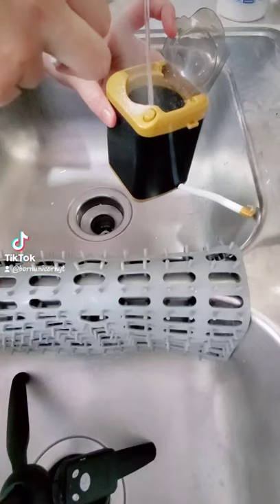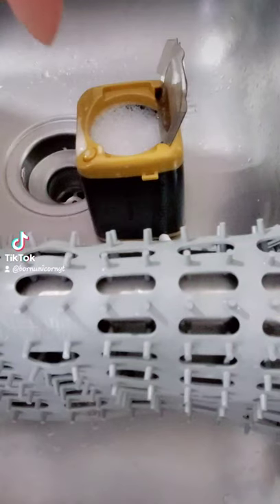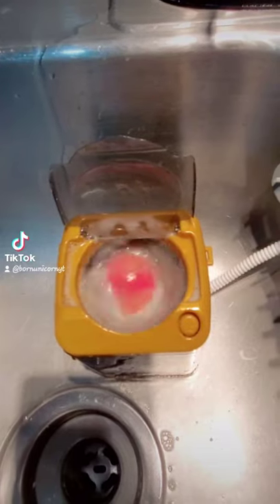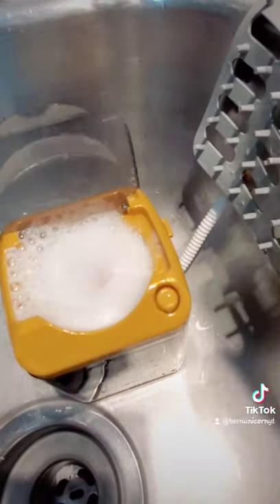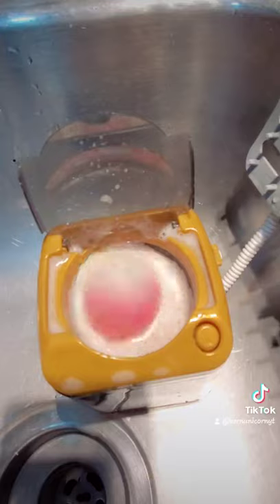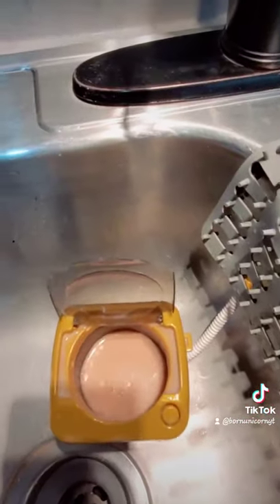Tiny Mini Washing Machine To Clean Beauty Blenders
My vlogging equipment:
Canon 90d
Cell Phone camera tripod
18-55mm lens
Ring Light
(Amazon links)